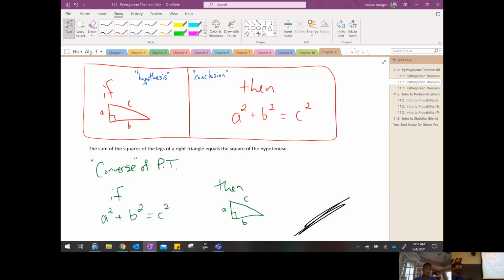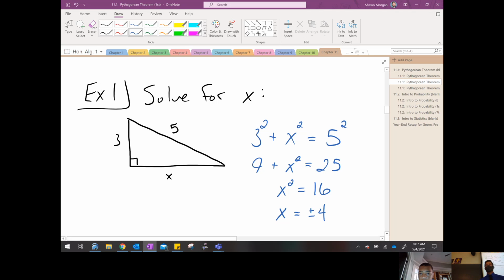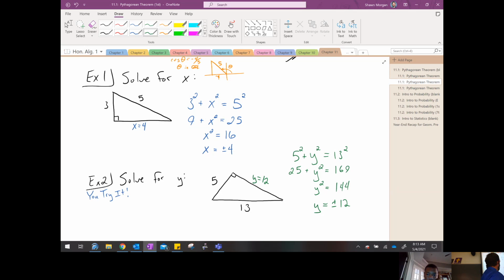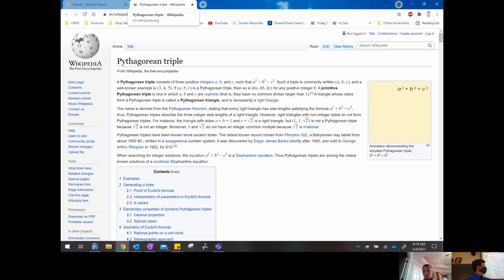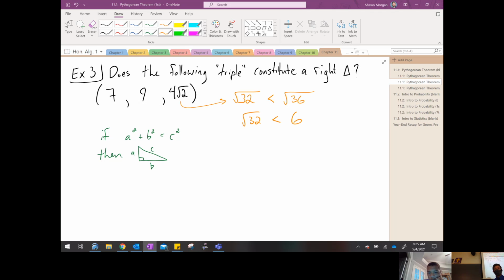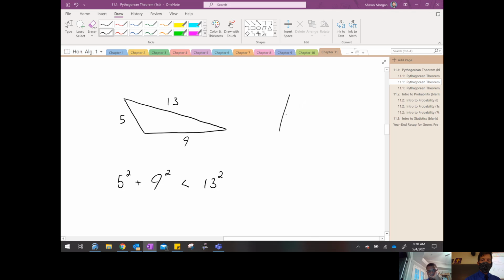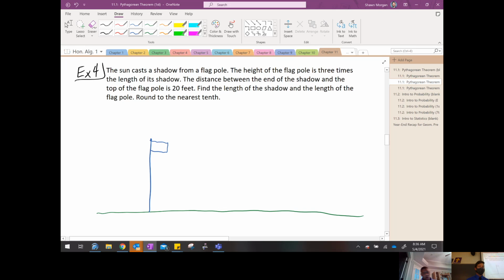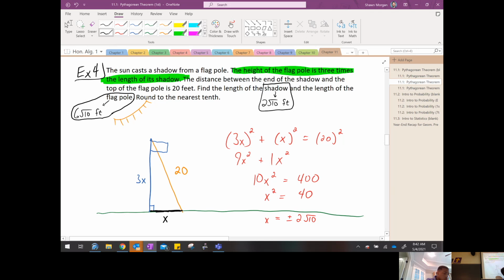Class #121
In today's lesson we work through a few examples of applying the Pythagorean Theorem.